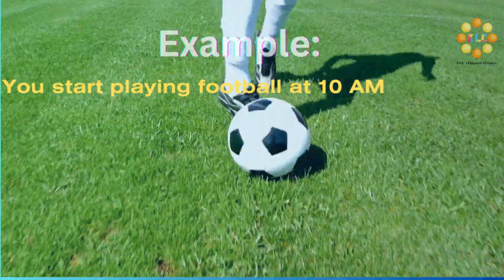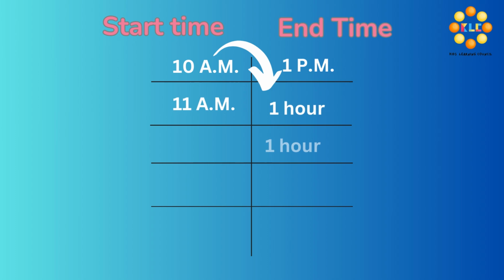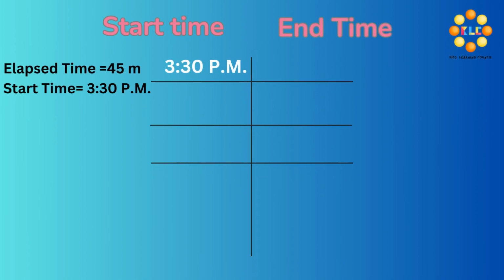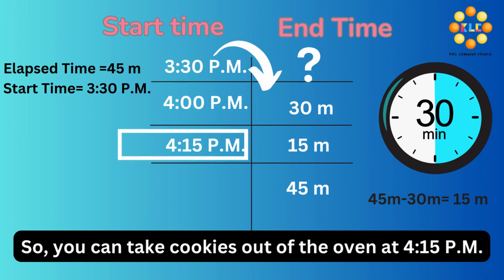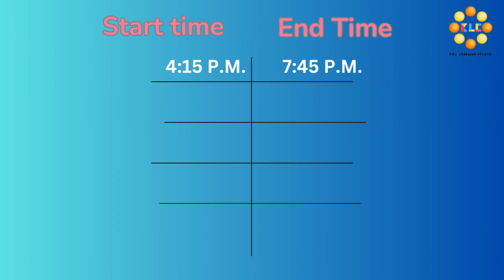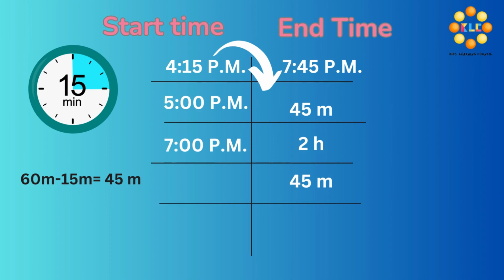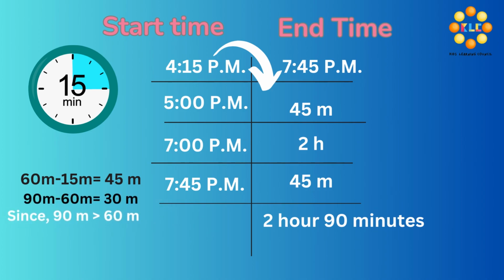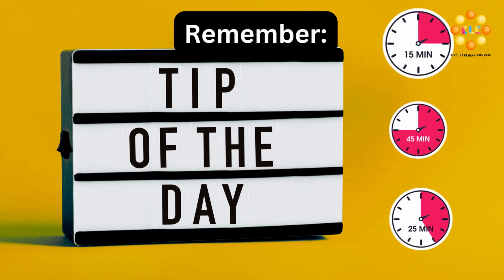Elapsed time for kids/ Time difference/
The video is really help to understand the concept of time elapsed in a fun-filled way and helps learner to relate it with real-life problems.